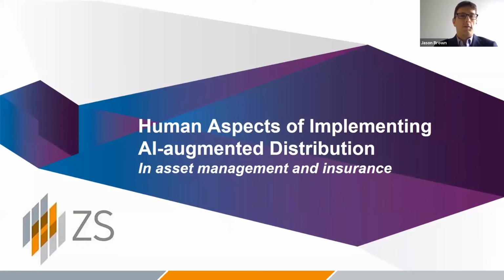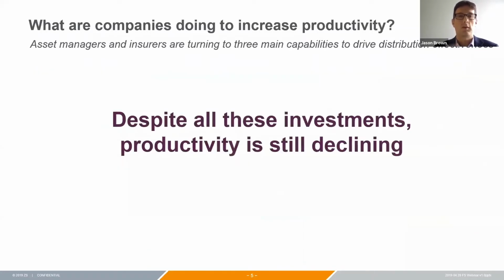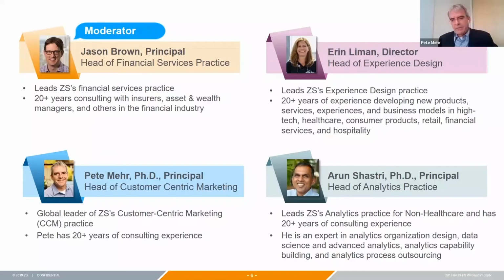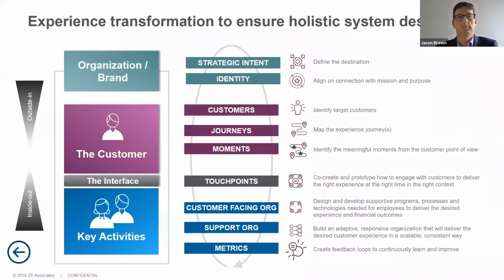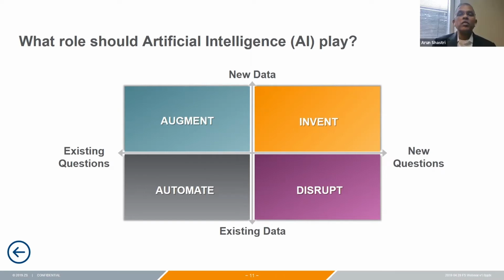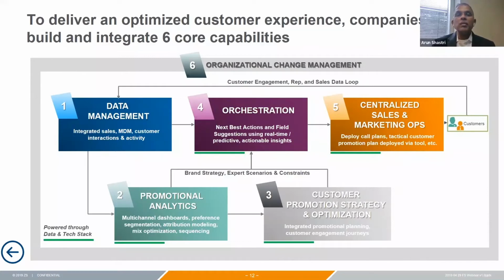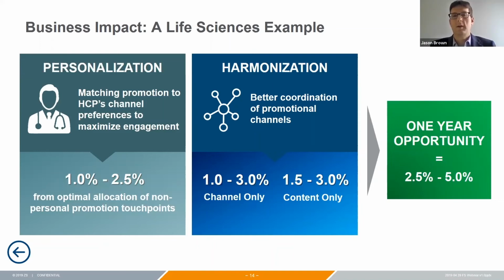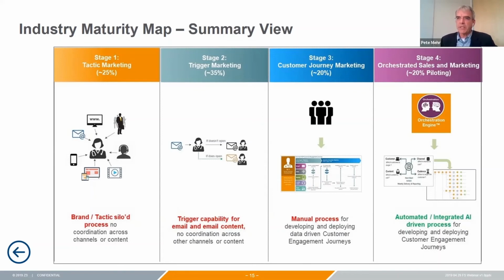Human Aspects of Implementing AI-Augmented Distribution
Targeting the right advisor, in the right channel, with the right message at the right time can be a challenge – but AI can help. Watch the video to learn how to develop your own implementation plan for an AI-augmented distribution model.